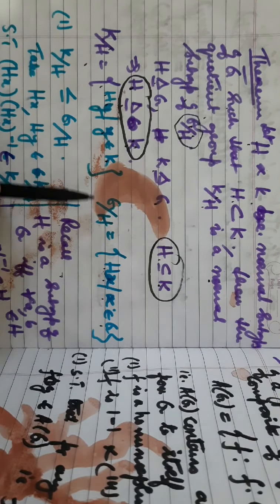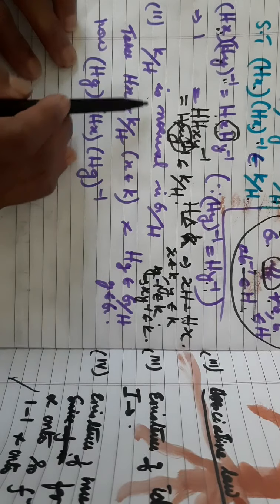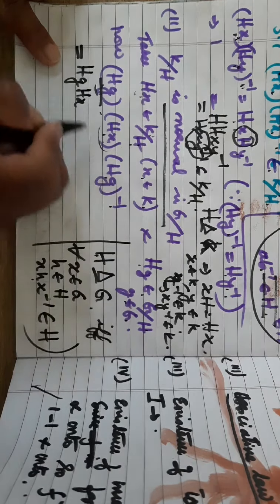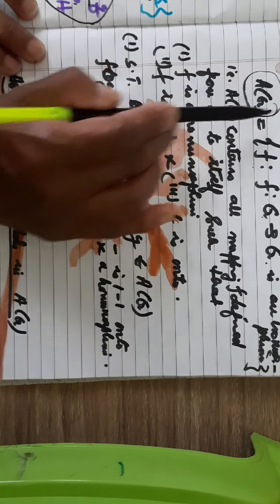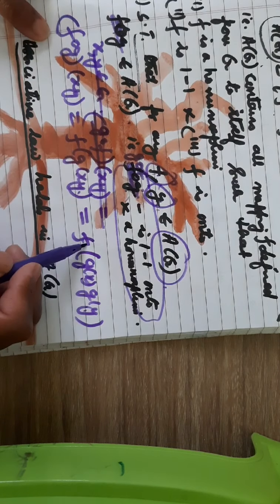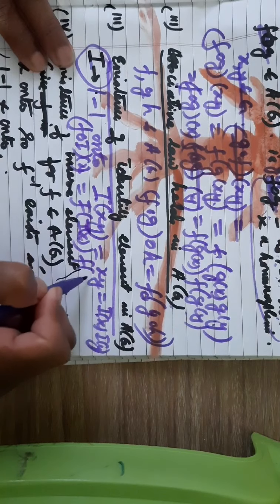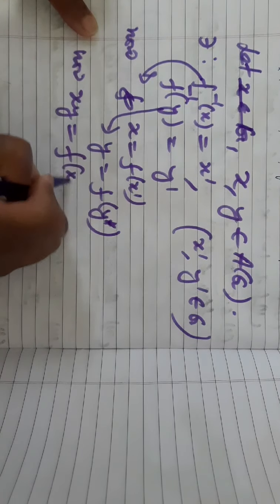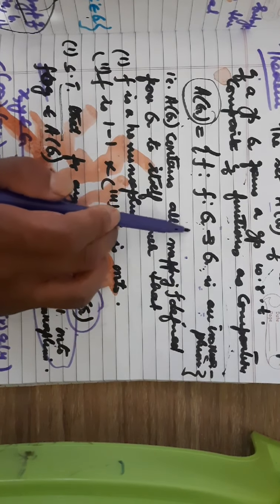Bzc 5th sem, Theorems on A(G)